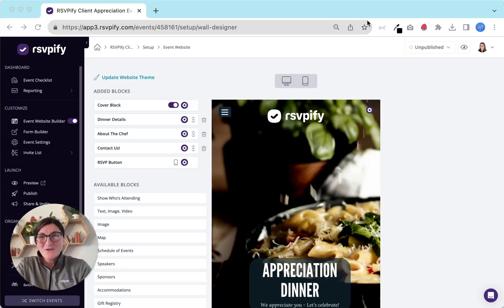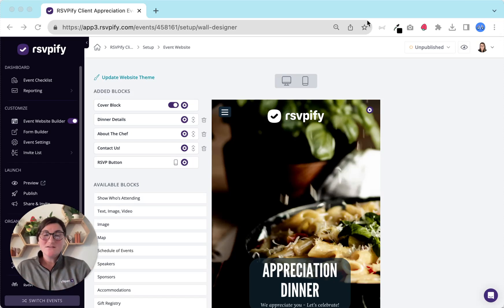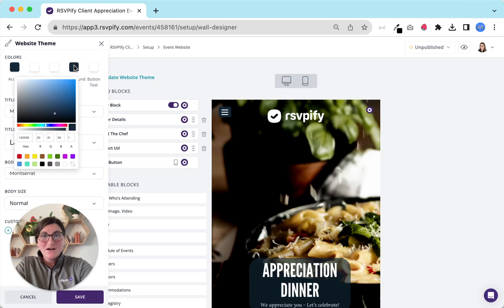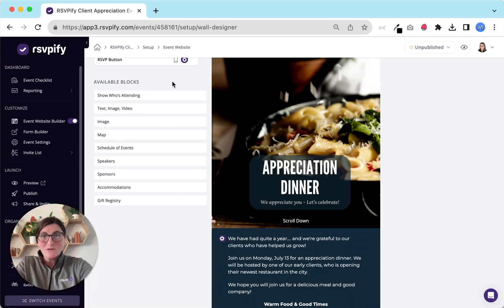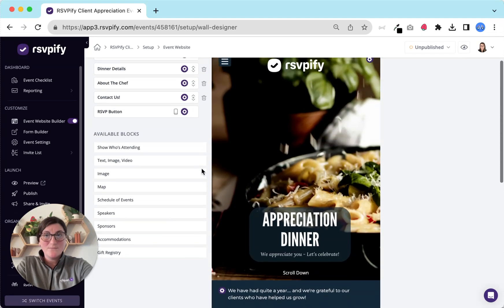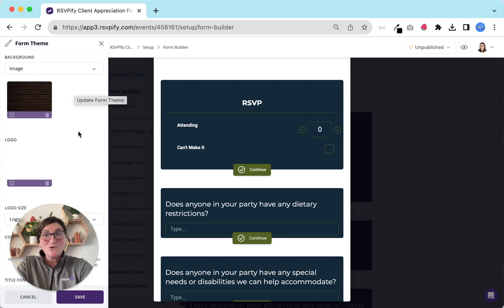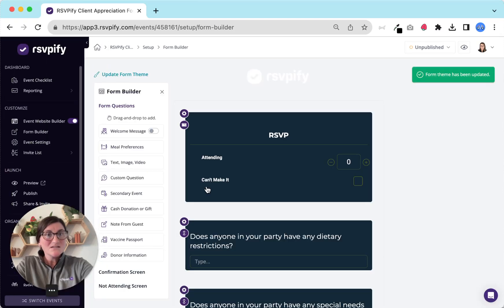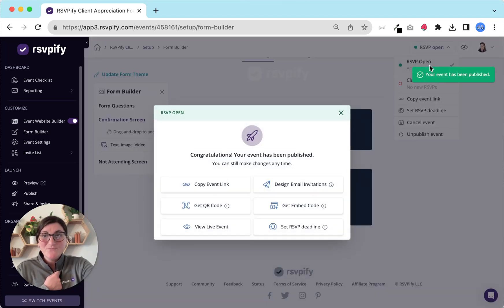How to Customize Your Event Website and Event Registration Form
This is a video for RSVPify users - a how-to on how to customize the look and feel of your event website and event registration form.